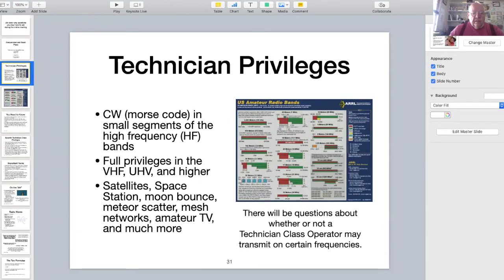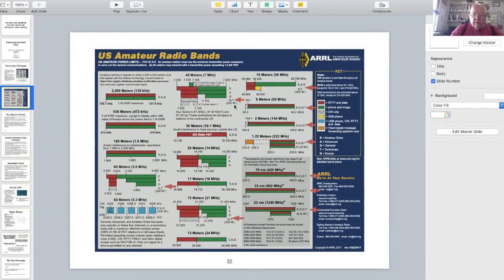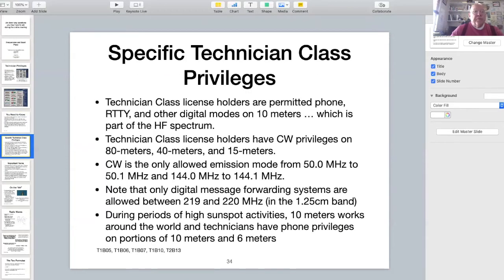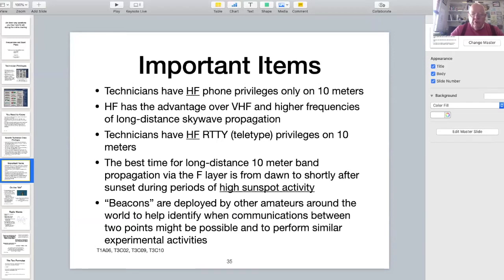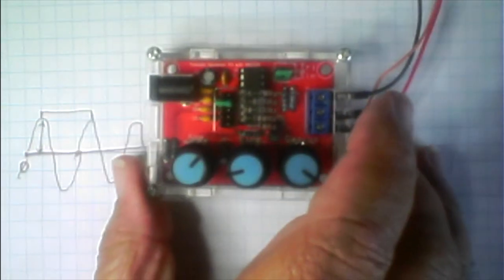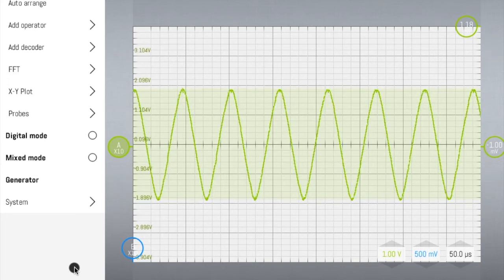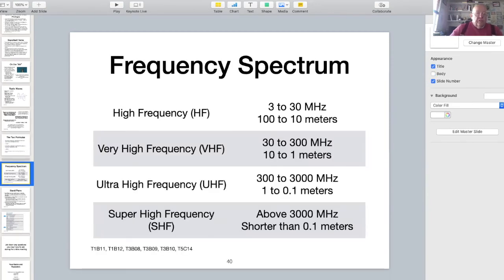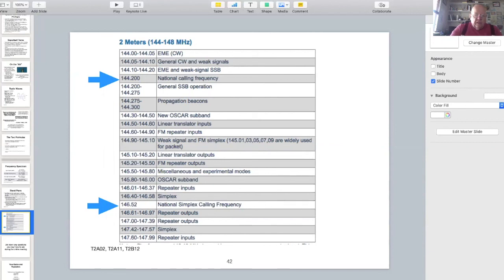WDARCTechClassVideo05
Video 5 in the Technician Class License Exam Preparation Course covering frequencies, wavelength, and band plans.